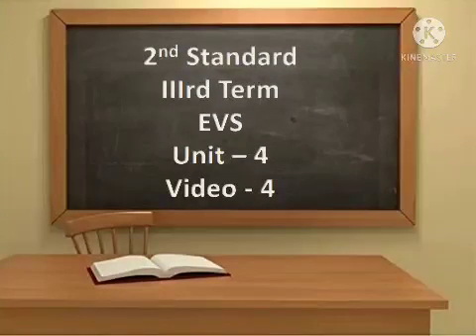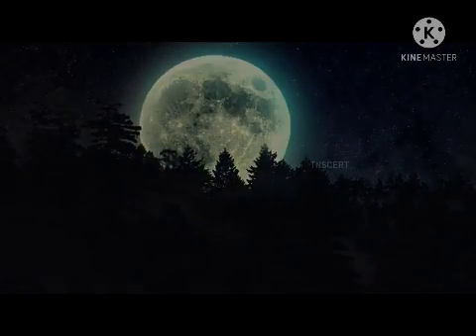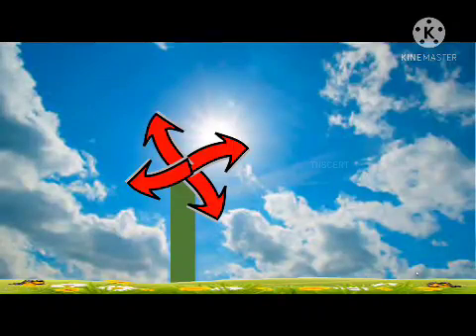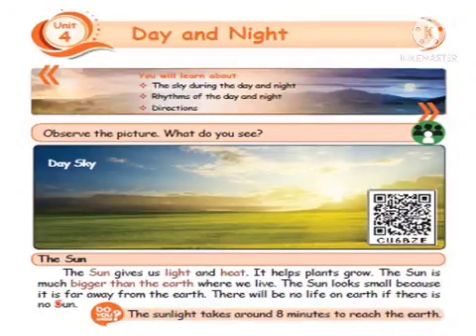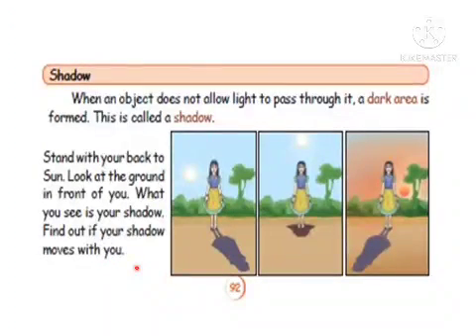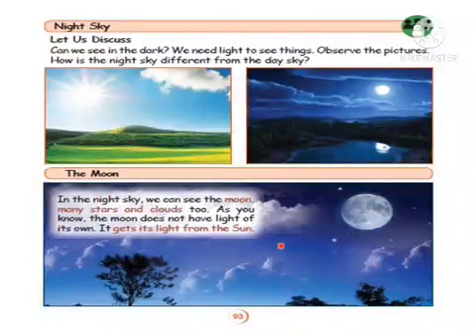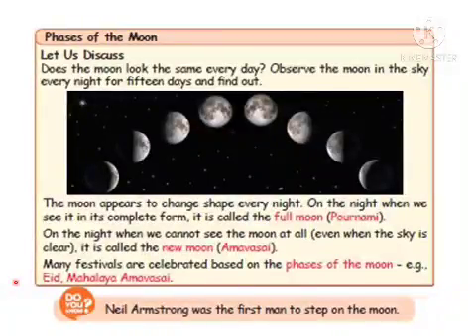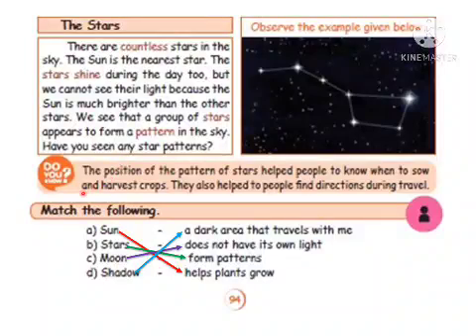2nd Standard IIIrd Term EVS Unit 4 Video 4